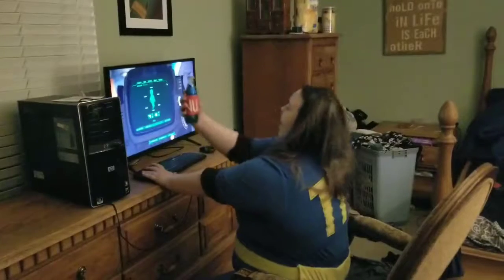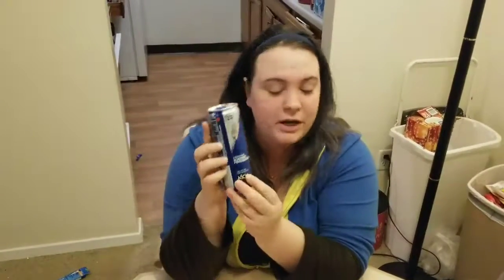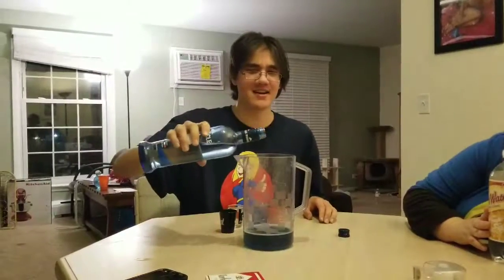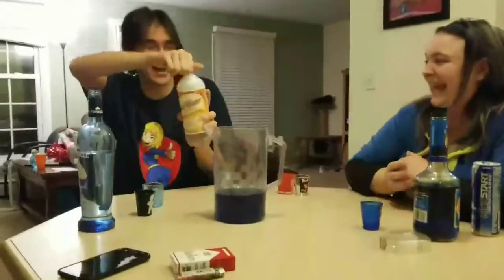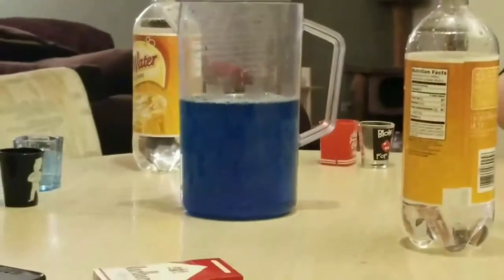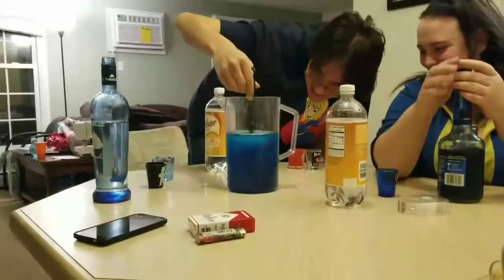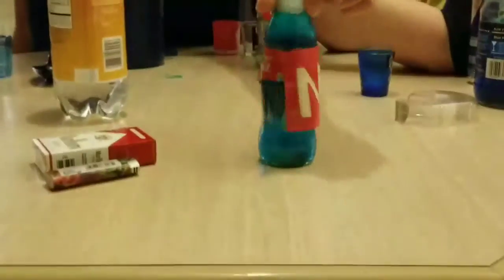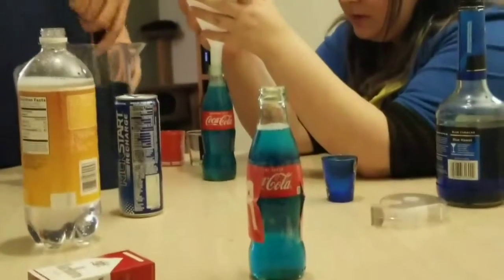Nuka-Cola Quantium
The crew make some Nuka Cola Quantum.
Ashysashphone